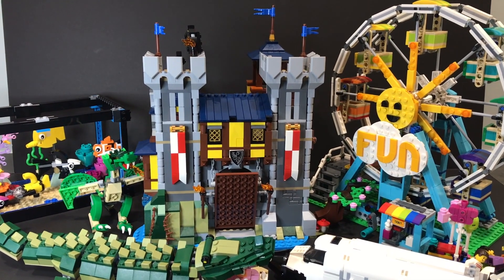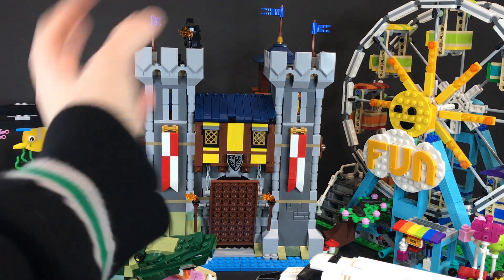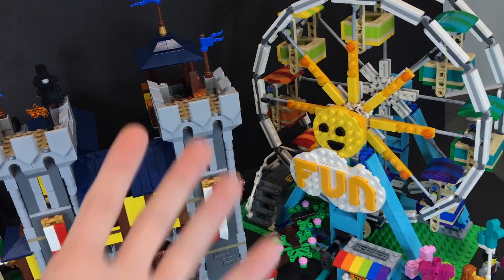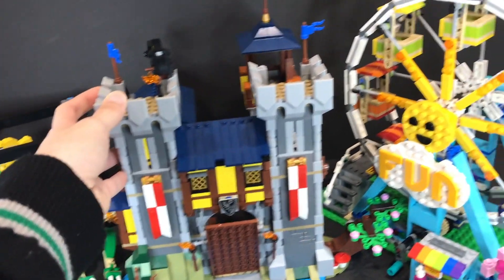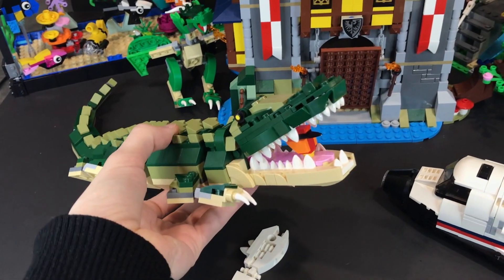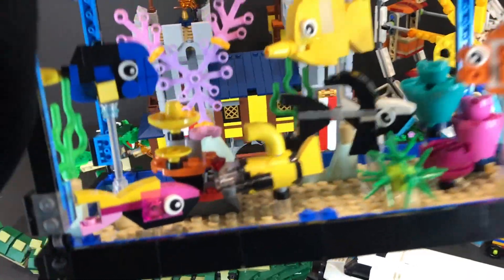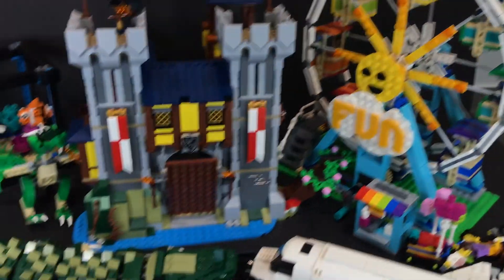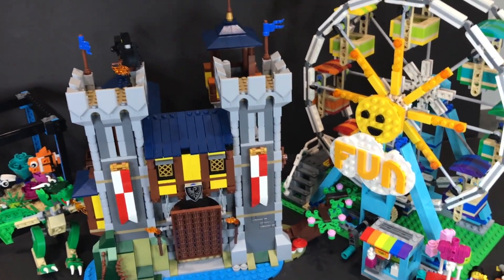LEGO Creator Summer 2021 FULL WAVE Review & Ranking! (Castle, Ferris Wheel, Fish Bowl & MORE)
In this video, I quickly review the FULL Summer 2021 LEGO Creator wave, and rank them all from best to worst! Make sure to check out all of my separate reviews on each set for a more detailed take on them!